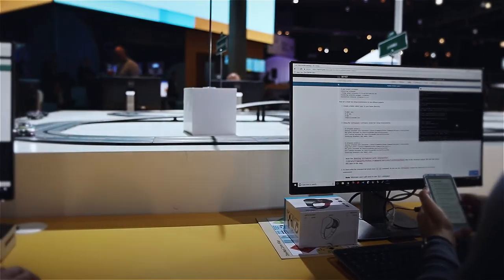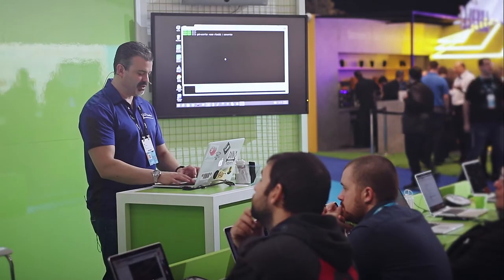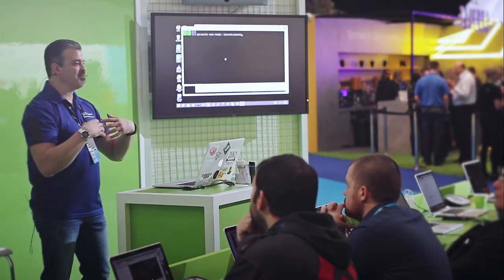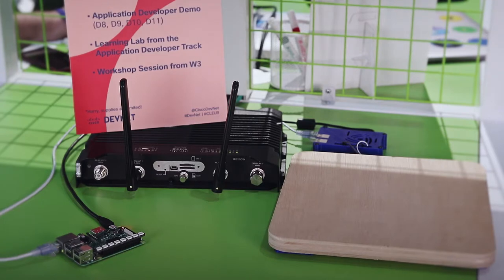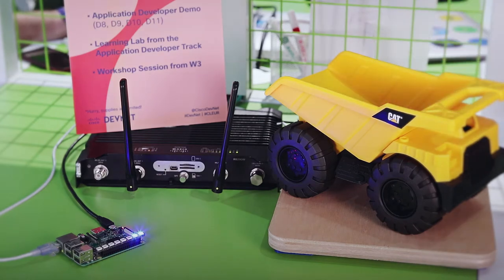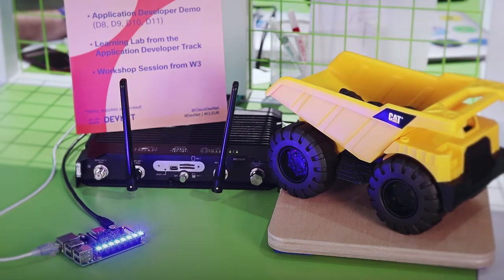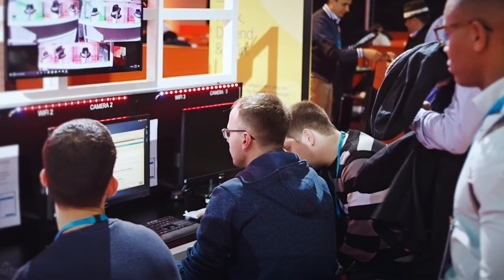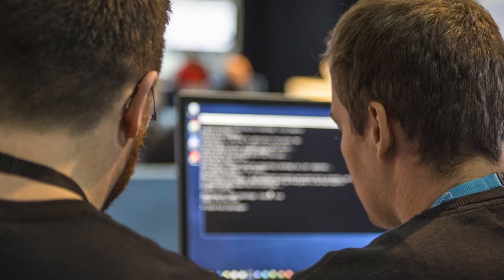The DevNet Zone at Cisco Live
This is a short sample of what you will find in the DevNet Zone at a Cisco Live. This is what we were showing in 2018, at the Barcelona show. You can also find introductory learning labs, and free labs to use on our web site.